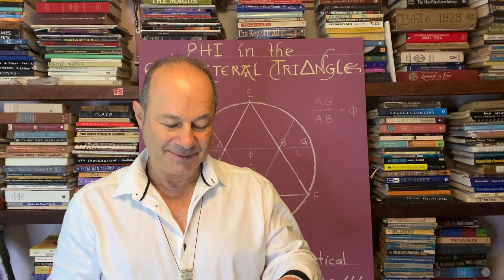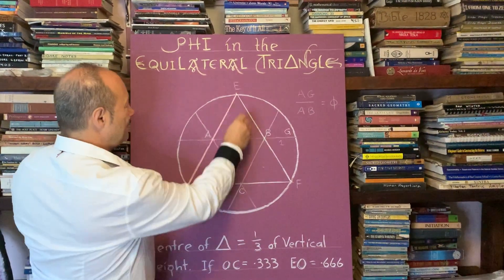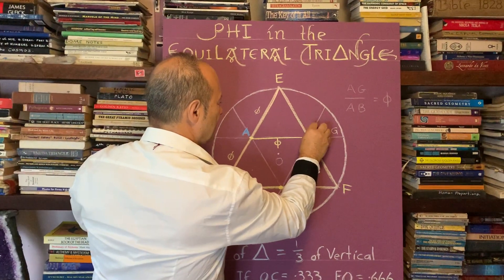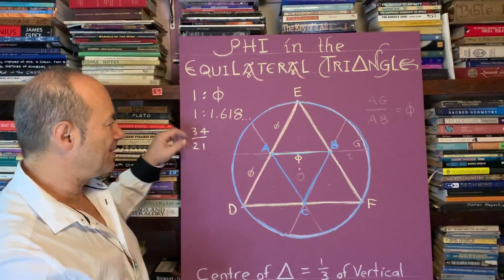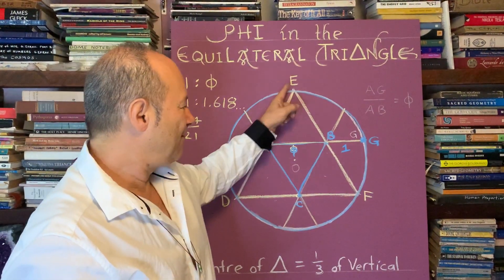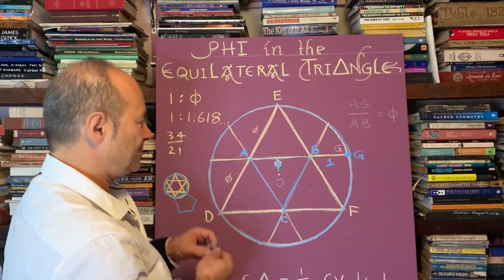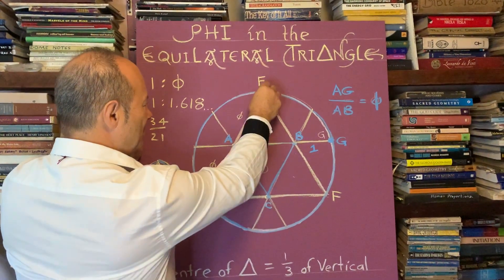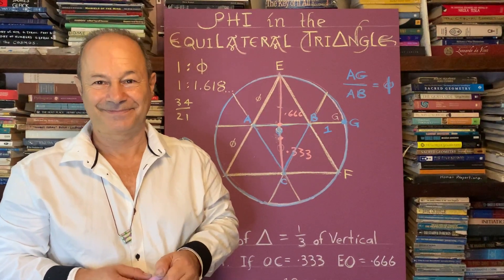Phi In The Equilateral Triangle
There exists a fantastic Phi relationship between the Equilateral Triangle and the Circle that goes around it (aka CircumCircle or Circumscribed Circle): Insert an equilateral triangle inside a circle, add a line at the midpoint of the two sides and extend that line to the circle. The ratio of AG to AB is Phi. The large equilateral triangle has sides of 2xPhi = 3.236…
This only goes to show that Phi or the ubiquitous Golden Measure exists in all shapes, in all dimensions, in all forms. This was originally revealed by George Odom in 1983, he had met Buckminster Fuller in the 1960s and was then inspired to continue his mathematical enquiries. Although he ended up in mental institutes, he was in connection with other great mathematicians like Coxeter, a Canadian geometer of the highest order, in the 1970s.
Since the Triangle has a Phi relationship, then the Jewish Star of David must contain this Phi-ness,
so must the 3-dim form of the triangle: the Tetrahedron, which is the basic building block of all atomic structure.
Thus Phi (1:1.618033) is in all things.
It is also scale-invariant meaning that it exists in the infinitely small atomic worlds or the infinitely large galactic worlds.
Yet its starting point was the humble triangle, the first 2-dim form that God could create.
Jain 108